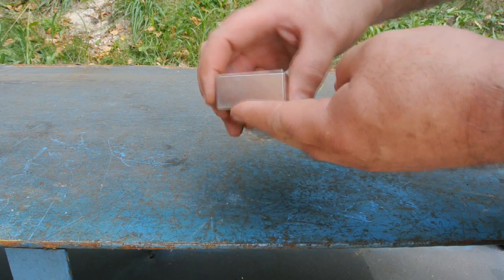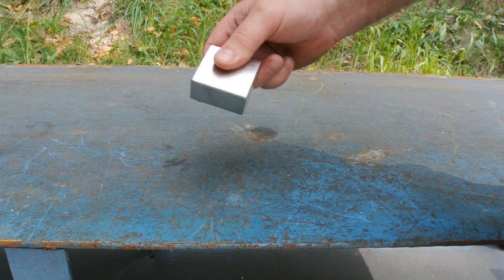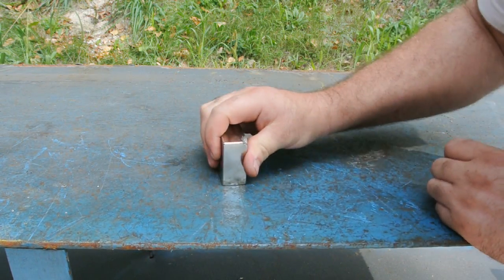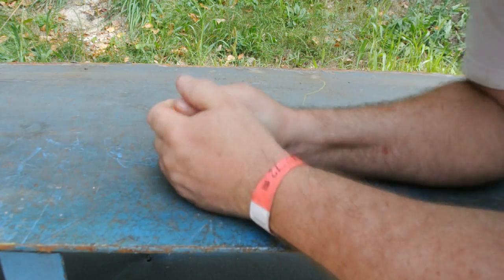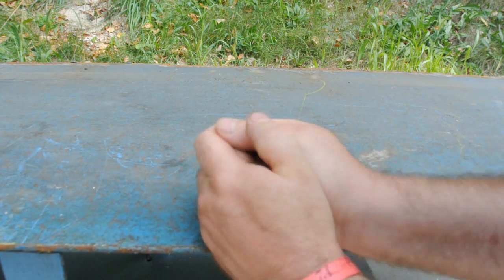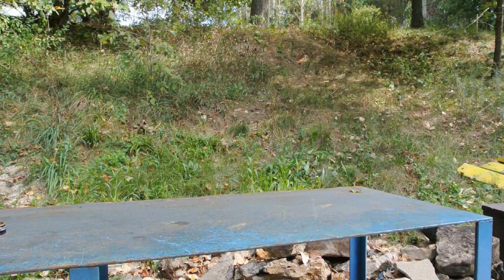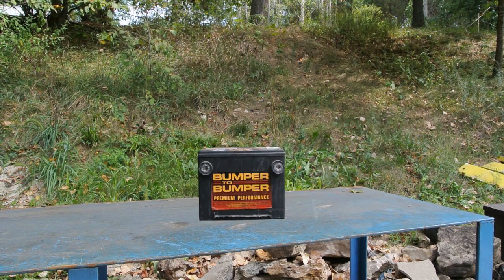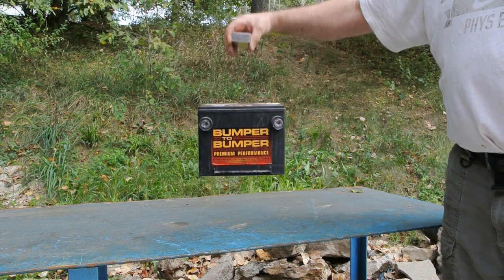Levitation with a N52 magnet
Testing out the abilities of the Sony Vegas program (No it's not real)
Massive magnet
N52 Rare Earth